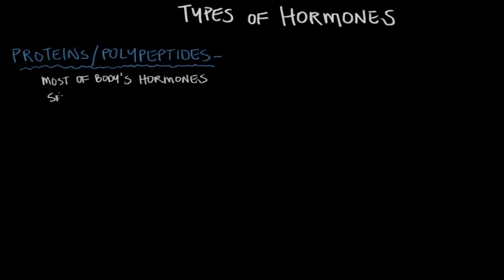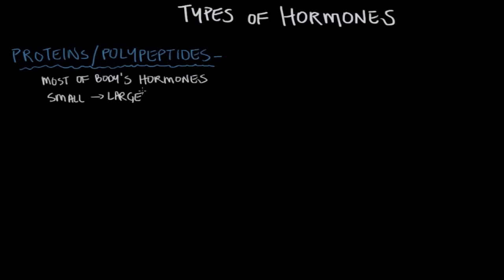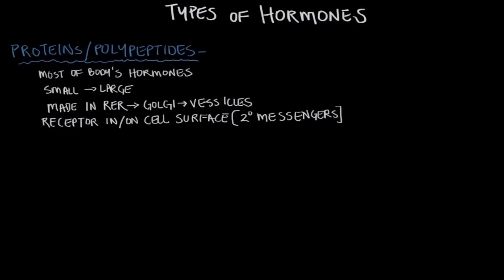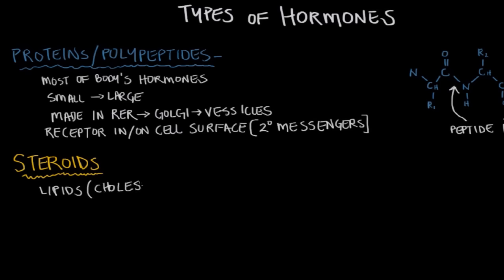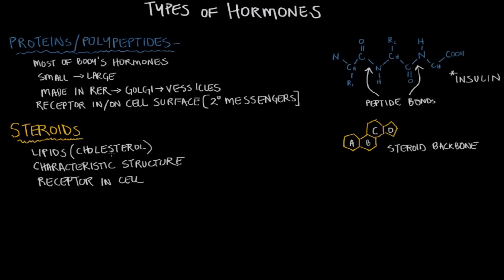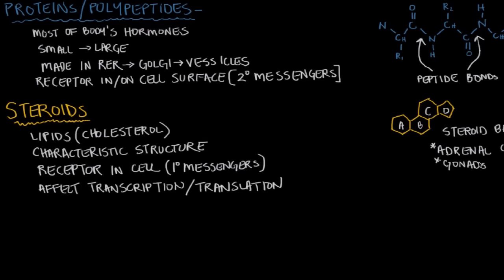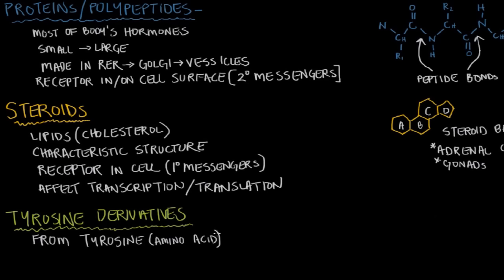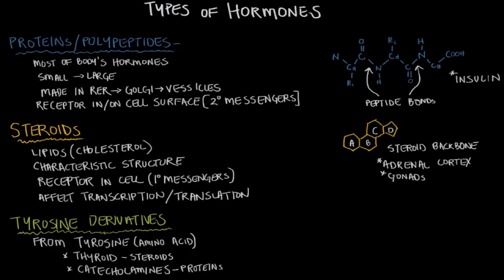Types of hormones | Endocrine system physiology | NCLEX-RN | Khan Academy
There are three major types of hormones, based on structure, in our body. Lets find out a little more about them. By Ryan Patton. . Created by Ryan Scott Patton.